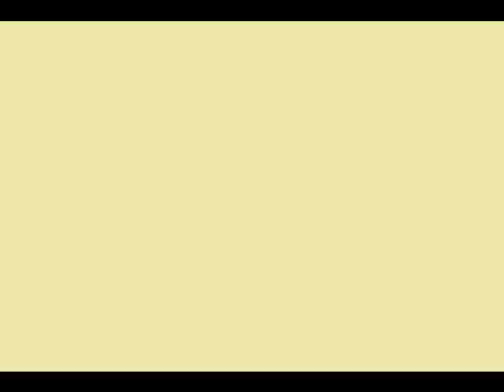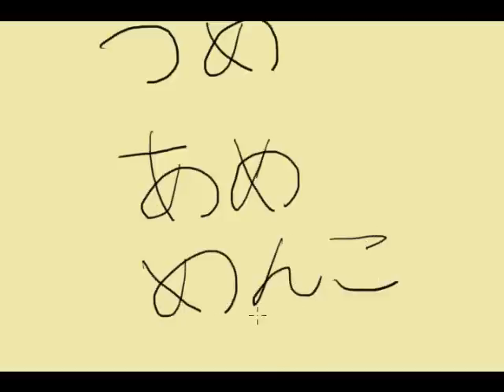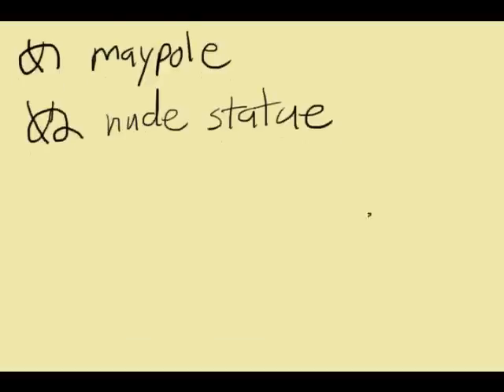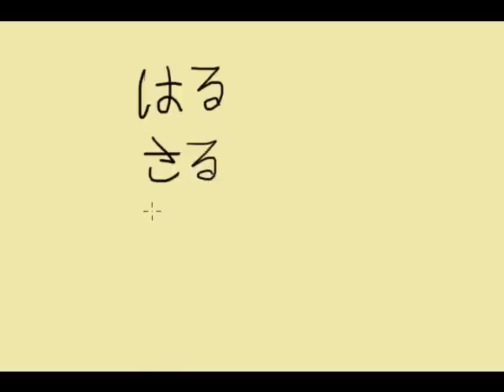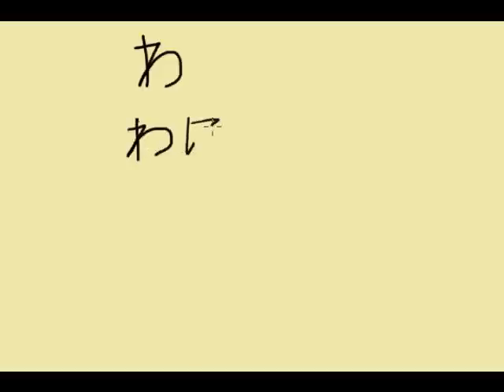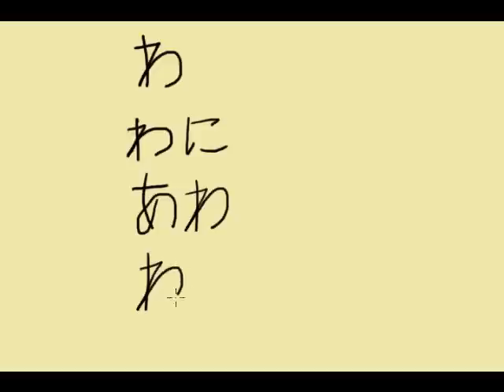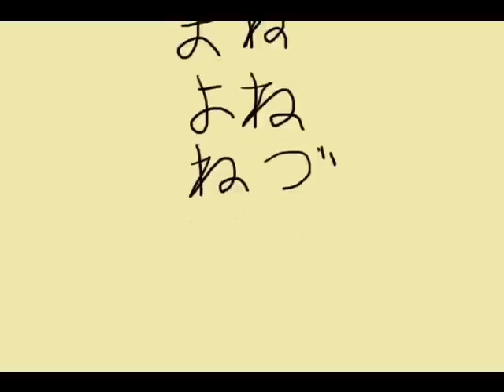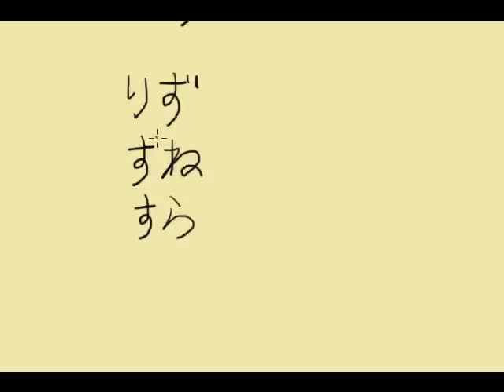Hiragana Lesson Four of Six - め ぬ ろ る わ れ ね す む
Hiragana Lesson four t covers the hiragana め ぬ ろ る わ れ ね す む　in addition to the "Voiced" variants.

After the lesson, complete this Memrise course and keep what you learned

Post questions or comments below or at the following forum thread

This file is a spreadsheet of all characters I cover in the kana lessons

These Hiragana/Katakana lessons are based off James Heisig's book Remembering the Kana

In addition, I highly recommend use of the Spaced Repetition System program called Anki